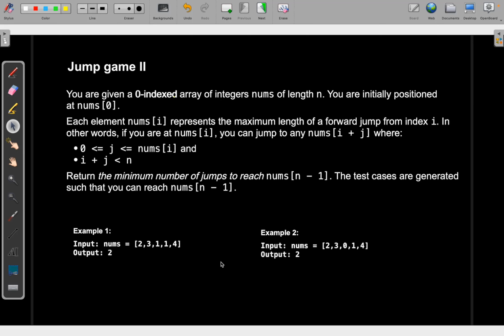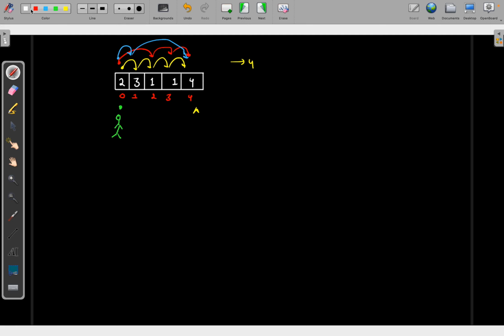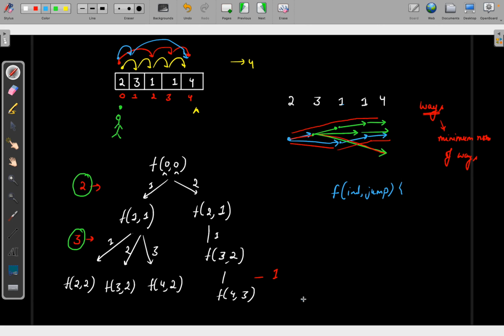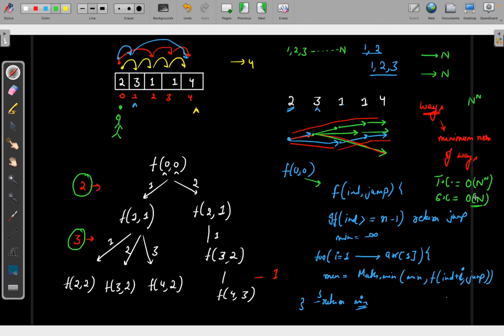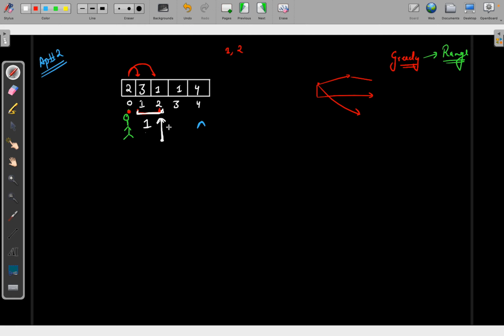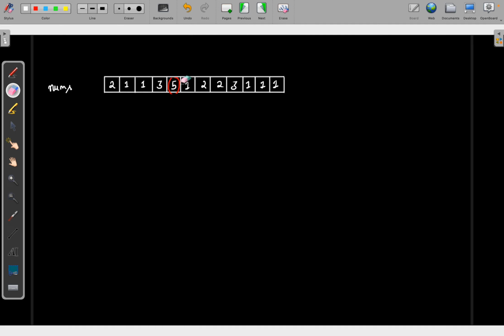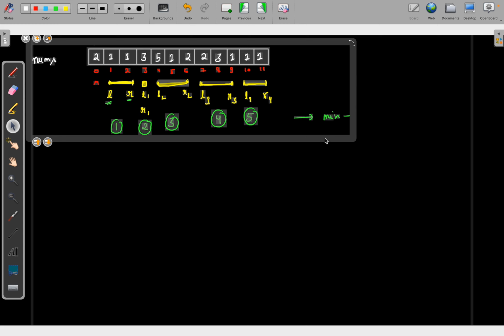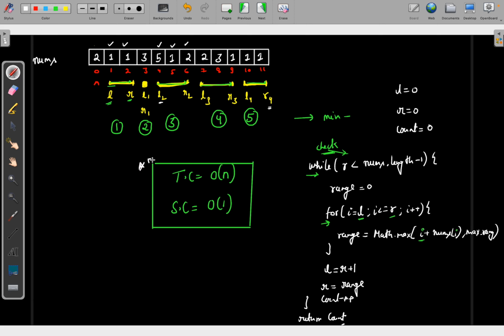Jump Game II | Approach Explanation | Leetcode 45 | Progression90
In this video, we will be discussing the solution to the Leetcode problem Jump Game II, which is a classic problem in the realm of Dynamic Programming and Greedy Algorithms. We will delve into the approach explanation, breaking down the problem step by step and providing a clear understanding of how to solve it.

This video is part of our Leetcode series, where we aim to provide a comprehensive understanding of different problems and their solutions. The problem statement for Jump Game II can be found on Leetcode

If you are interested in learning more about data structures and algorithms, as well as full stack development, be sure to check out our full stack development courses

We hope you enjoy this video and learn something new, and we look forward to helping you progress in your programming journey.